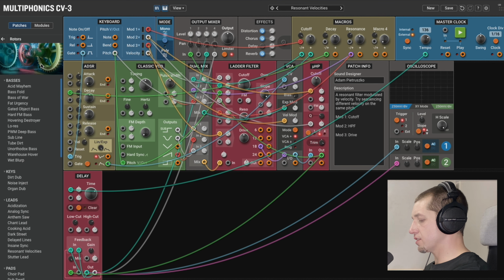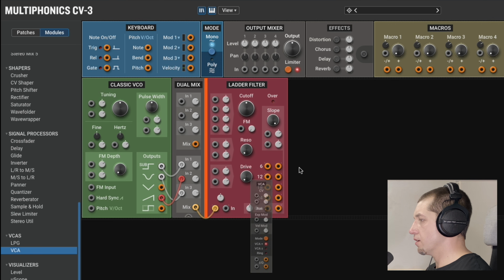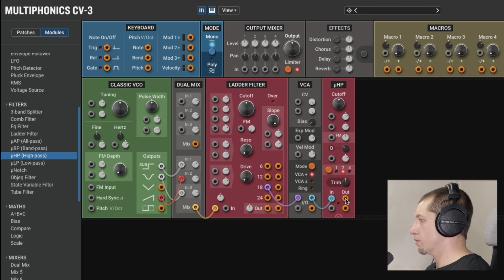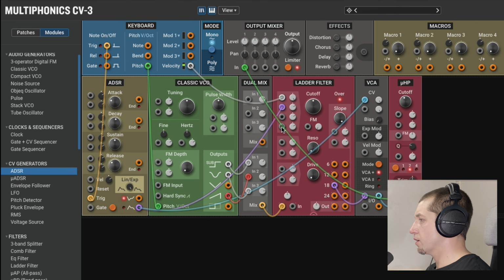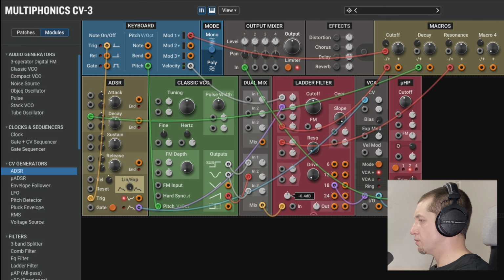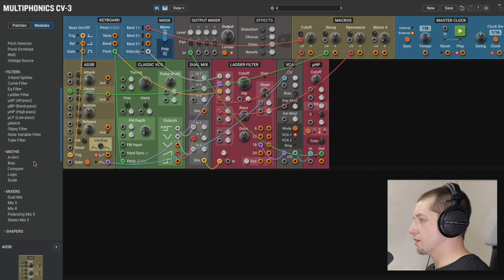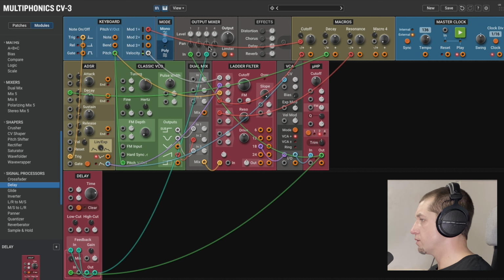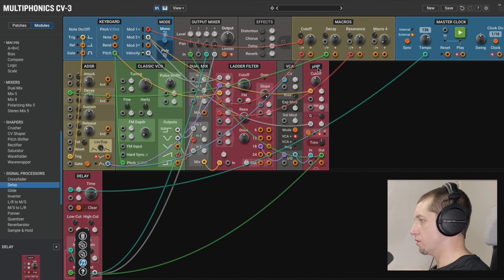Multiphonics CV-3 Rotors Patch Reconstruction with Adam—Resonant Velocities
Adam Pietruszko reconstructs an acid techno lead patch named "Resonant Velocities" from his sound pack Rotors for Multiphonics CV-3.

The “Resonant Velocities" patch is available in the Rotors sound pack for Multiphonics CV-3 for you to enjoy, study, and experiment on.

Sound Pack Description
Rotors captures the heartbeat of electronic dance music, where modular synthesis and physical modeling fuse to deliver pure dance floor energy.

Created by AAS resident sound designer Adam Pietruszko, this Multiphonics sound pack spans the full range of EDM styles, from the deep drive of techno and house to the hypnotic flow of trance and broken beats. The sounds draw on the iconic timbres that have defined the underground circuit for decades, reimagined through the expressive lens of Multiphonics’ modular architecture.

Inside, you’ll find an expansive collection of drums, percussion, basses, synths, pads, textures, and effects, each equipped with thoughtfully mapped macros and modulation controls for effortless tone shaping. Whether you’re building dynamic drum patterns, adding weight with sub-bass, or layering rich harmonic movement, Rotors delivers the essential palette for modern electronic production. Let Rotors spin your next creation into motion, an inspired fusion of classic rhythm and forward-thinking sound design.

Who’s Adam Pietruszko?
Adam Pietruszko is a sound designer and audio engineer from Poland. Even though he specializes in cinematic and avant-garde sound design, his expertise also covers genres ranging from electronica, experimental music, techno, IDM, Synthwave, EDM, and many others. Adam also teaches at the Academy of Sound Engineering and the Polish-Japanese Academy of Information Technology in Warsaw, Poland. He provides lectures on sound synthesis, acoustics, electroacoustics, digital audio theory, as well as electronic music and FX production. Visit his website to find out about his latest projects.

Trailer soundtrack by Adam Pietruszko.
All sounds in this trailer soundtrack come from the Rotors sound pack.

What's included in my purchase?
· 98 Synth Patches
· 2 Effect Patches
· AAS Player plug-in
· Serial number
· Installation instructions

This sound pack can be used with the free AAS Player plug-in as well as the Multiphonics CV-3 plug-in.

AAS Player—included with purchase
· Distraction-free playing experience
· More than a hundred free extra presets via Swatches

WINDOWS · MAC OS X · 64-BIT
VST2 · VST3 · AU · AAX NATIVE · STANDALONE
Multiphonics CV-3 and AAS Player are compatible with nearly all DAWs.